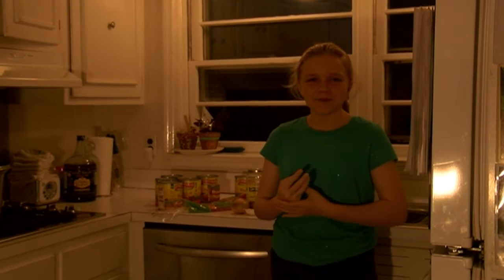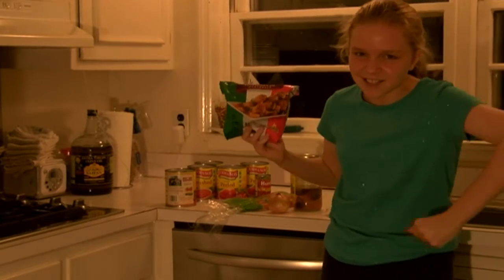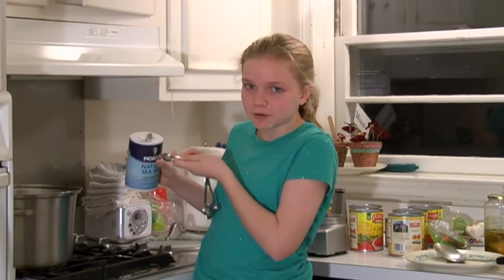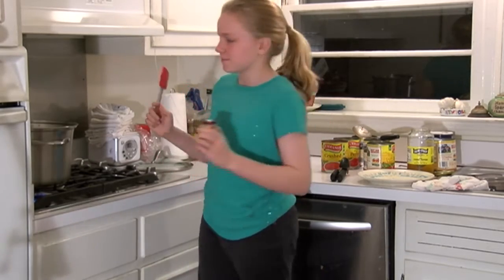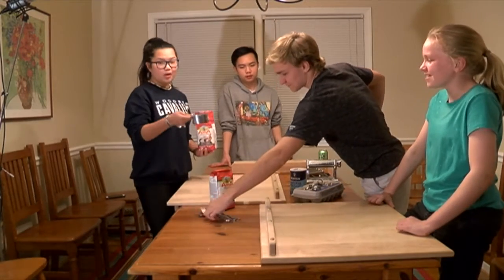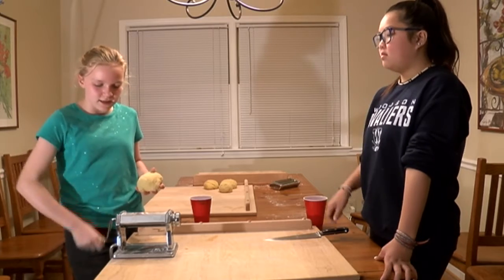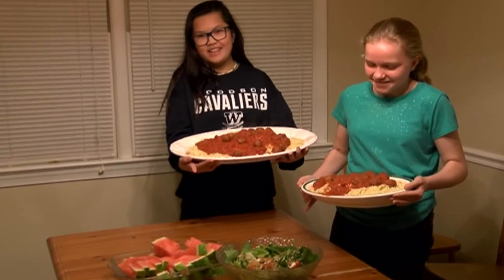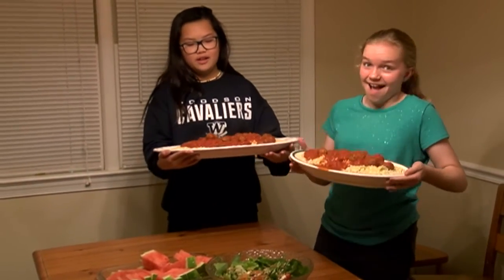Kate and Christina making spaghetti by hand.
This was a cooking project for a home economics class at Frost Junior High School.